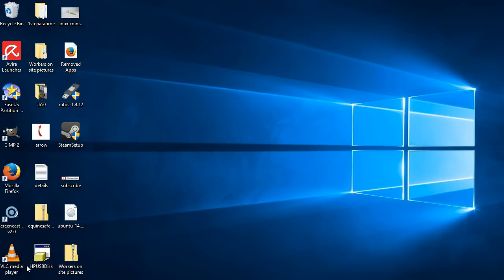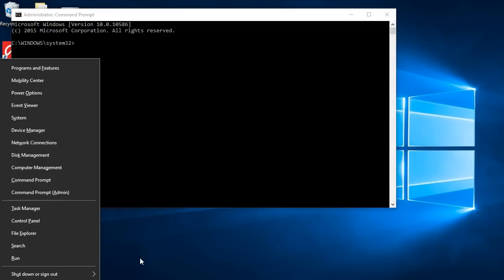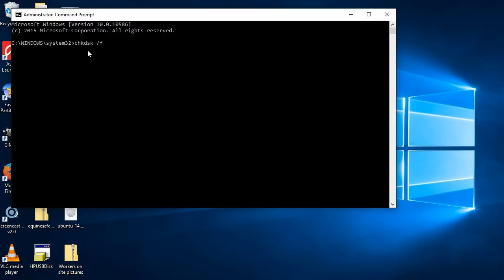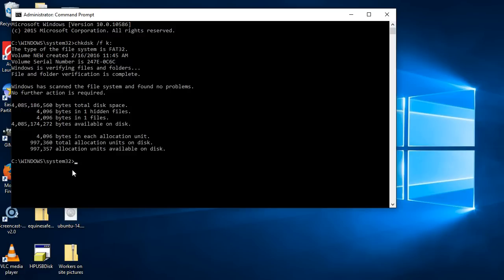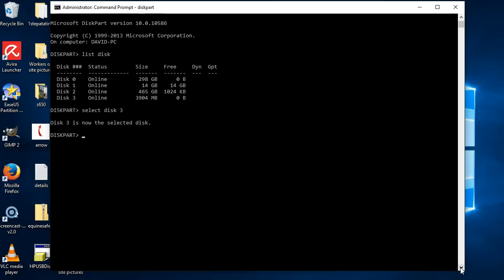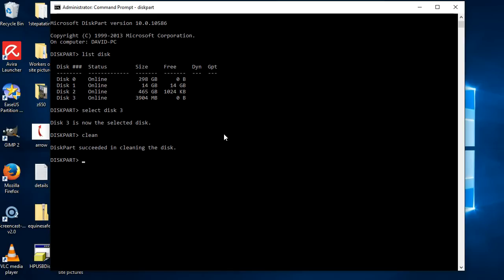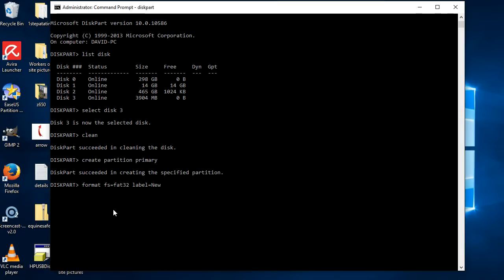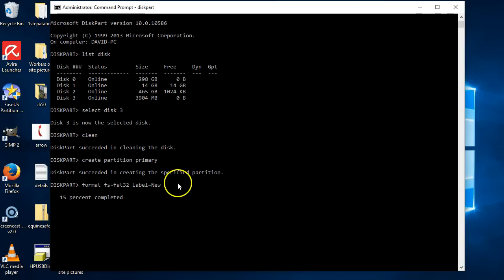How To Fix Damaged or Corrupt SD Cards in Windows 10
Hi everyone, in this video I show you how to fix a damaged or corrupt SD card in Windows 10 using the command line prompt. Maybe your getting the response WINDOWS CAN'T FORMAT DISK then this video should help.